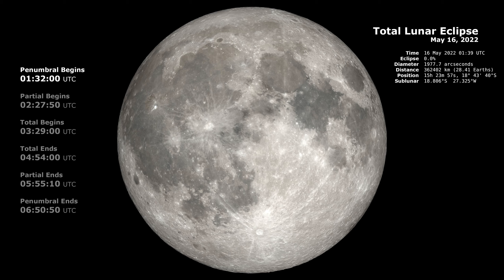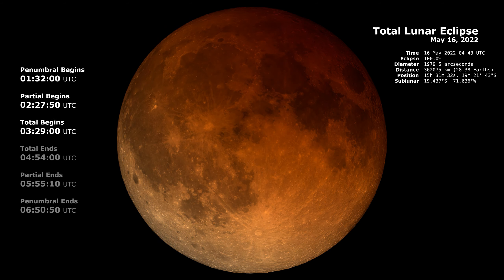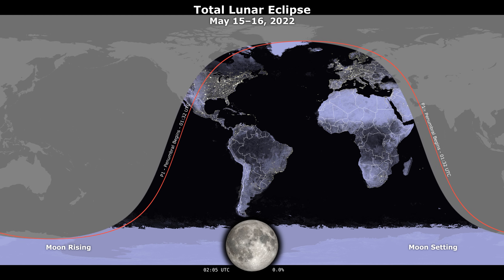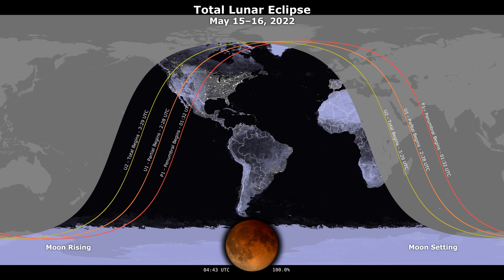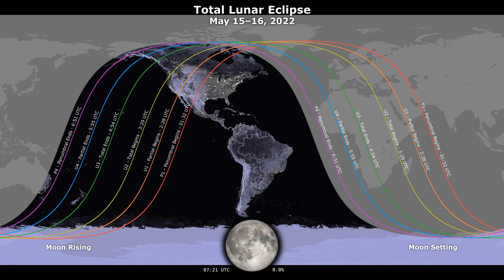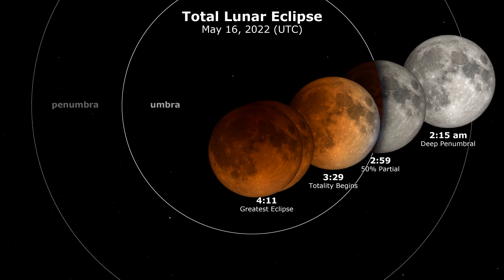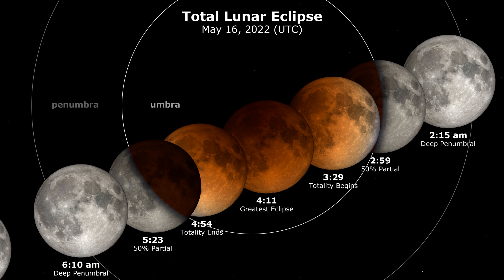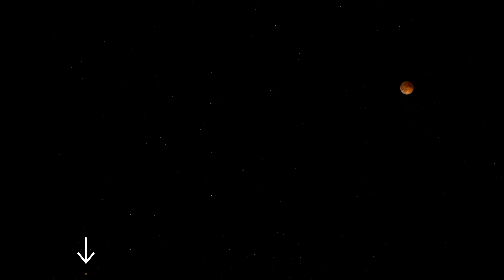NEW Lunar Eclipse On May 16, 2022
Total Lunar (Moon) Eclipse On 15-16, 2022
On May 16, 2022 (the night of May 15 in the Western Hemisphere), the Moon enters the Earth's shadow, creating a total lunar eclipse, the first since May of 2021.
The penumbra is the part of the Earth’s shadow where the Sun is only partially covered by the Earth. The umbra is where the Sun is completely hidden. The Moon's appearance isn't affected much by the penumbra. The real action begins when the Moon starts to disappear as it enters the umbra at about 10:28 p.m. EDT on the 15th. An hour later, entirely within the umbra, the Moon is a ghostly copper color. Totality lasts for an hour and a half before the Moon begins to emerge from the central shadow. Throughout the eclipse, the Moon is moving through the constellation Libra.

0:00 - Appearance of the Moon
0:15 - Eclipse visibility map
0:30 - Passing through the penumbra and umbra
0:44 - Visibility from Earth

Credit:
NASA.gov